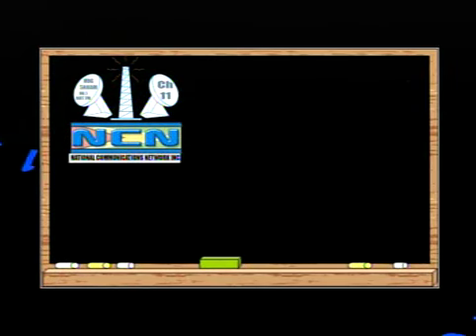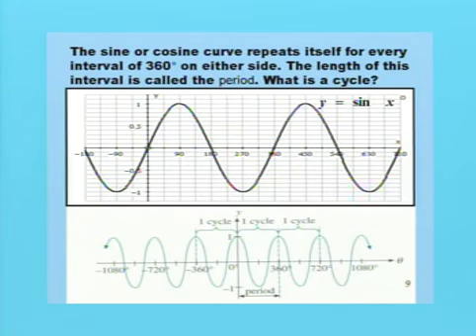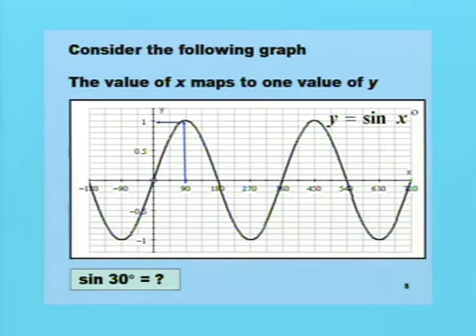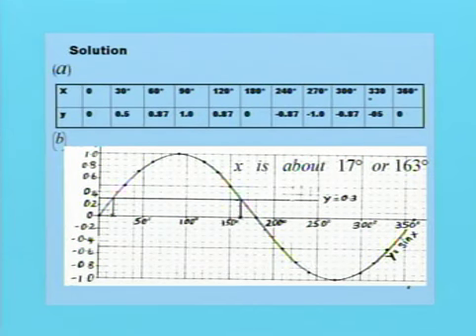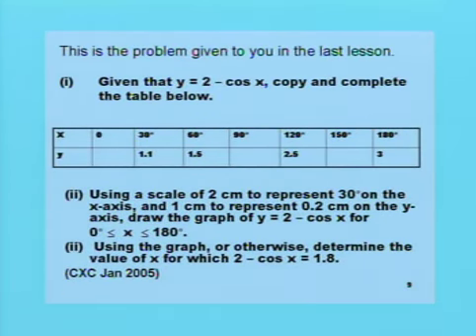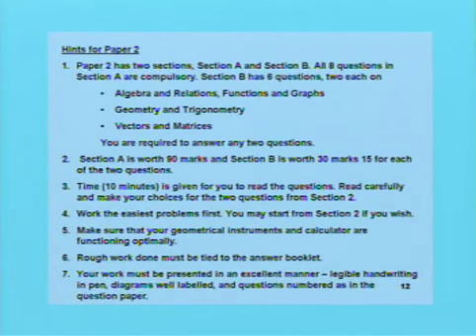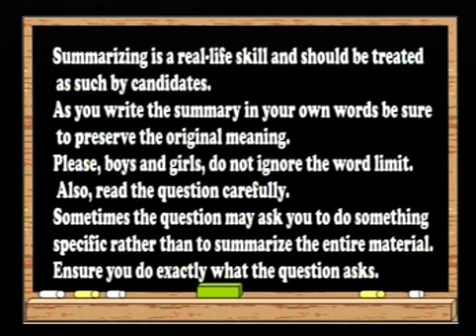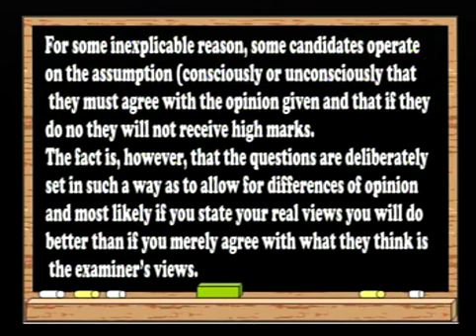CXC IN FOCUS Maths & English DVD No. 22, Lessons 45 and 46 (Final Lesson Presentation)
CXC IN FOCUS - Mathematics and English
DVD No. 22 (Lessons 45 and 46)
1.  Mathematics, Lesson 45 - Solving Trigonometric Equations.
-Hints for answering Mathematics Papers 1 and 2

2.  English, Lesson 46 - Hints for answering English A Papers 1 and 2